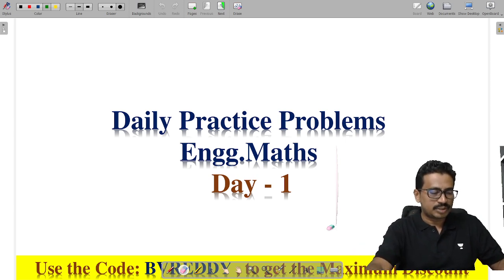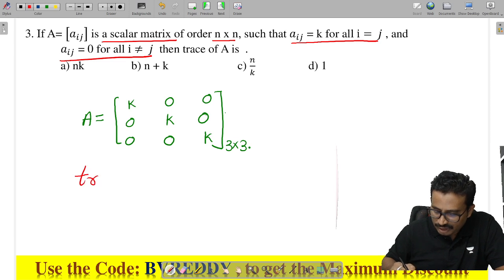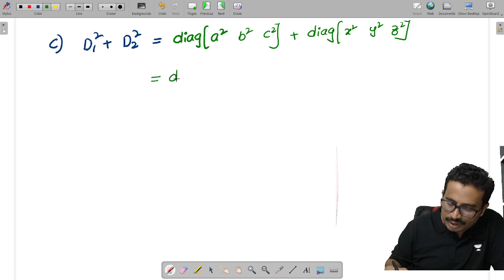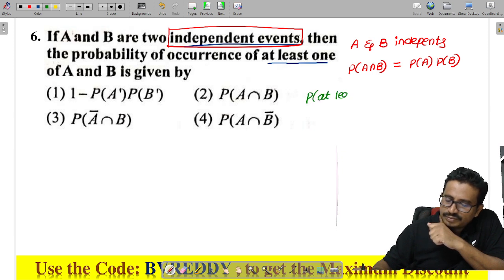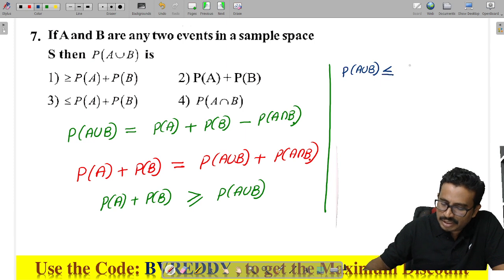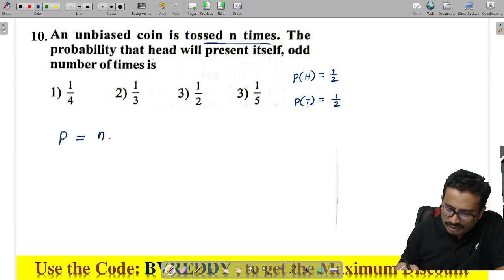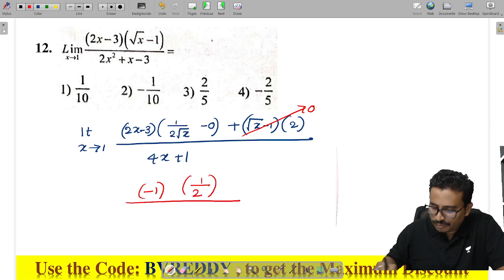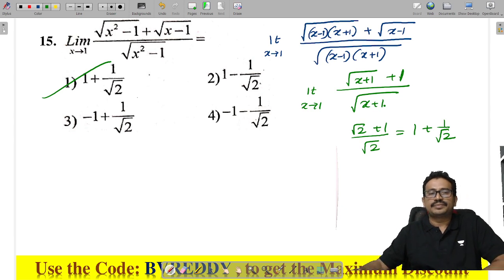Engineering Mathematics Concepts Through Questions - 1 | B V Reddy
Join B V Reddy in an engaging session where he elucidates key engineering mathematics concepts through a series of targeted questions. Through this interactive approach, gain a deeper understanding of fundamental mathematical principles essential for engineering applications. Don't miss the opportunity to strengthen your mathematical foundation under B V Reddy's expert guidance.

🏅Unacademy Scholarship Test for GATE 2025 on 21st April '24 🏅
➤ Stand a chance to win upto 100% scholarship & Gift Vouchers worth Rs 1000*
Hurry up !
For GATE Target 2025 and 2026 Aspirants:
➤ Droppers to Toppers : Batch for GATE & PSU 2025 - EE - A
➤ Droppers to Toppers : Batch for GATE & PSU 2025 - EC - A

DS & AI Batch
➤ Prarambh : Exclusive Batch for DS & AI - GATE 2025 - C
➤ Droppers to Toppers: Batch for GATE 2025 - DS & AI
1. Learn from your favorite teacher
2. Dedicated DOUBT sessions
3. One Subscription, Unlimited Access to Live Online Classes and Videos
4. Real-time interaction with best-in-class teachers
5. You can ask doubts in live online classes
6. Get home-delivered printed notes on Iconic Subscriptions.
7. Download the videos & watch them offline
Feel free to spread the word – share the videos with your friends and classmates.